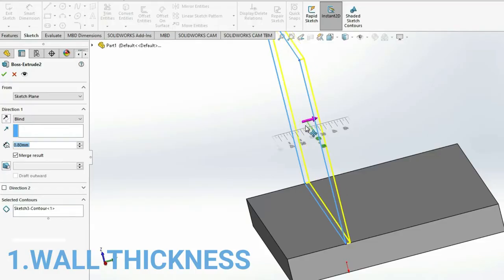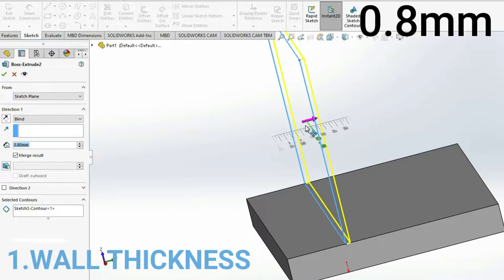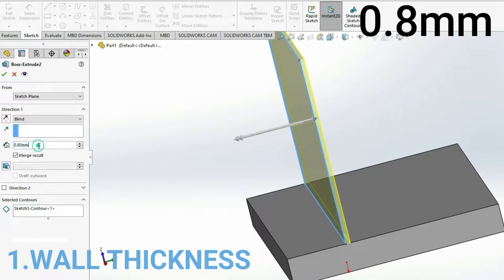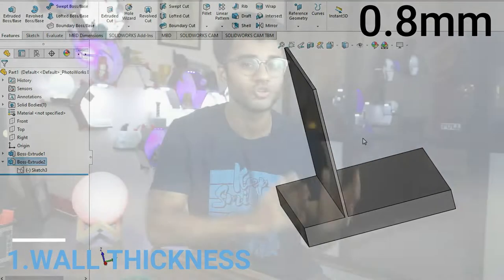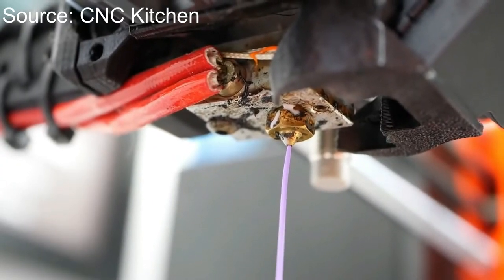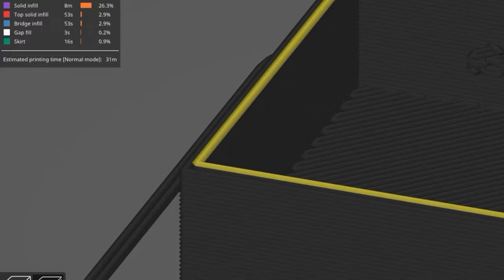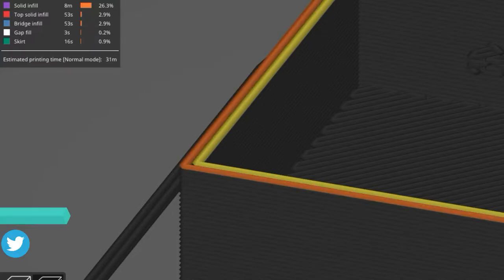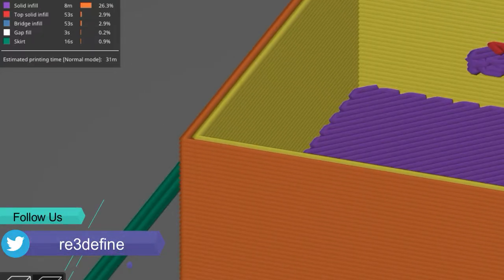DESIGN FOR 3D PRINTING?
In this video, we discussed about the consideration that one should remember while making designs for FDM 3d printing.